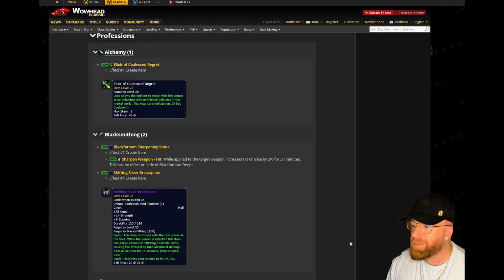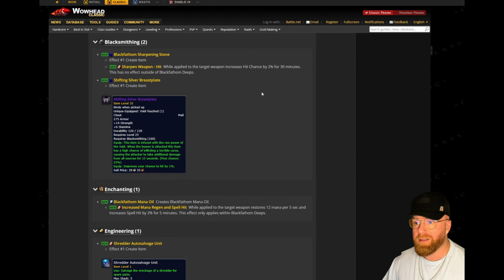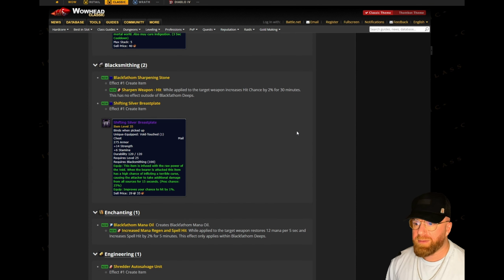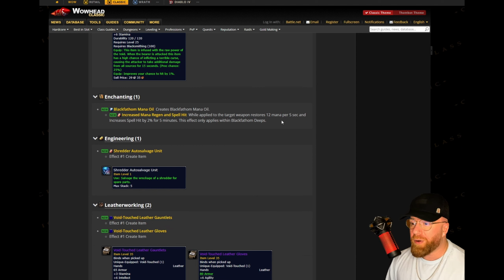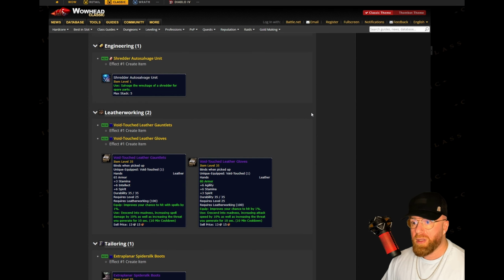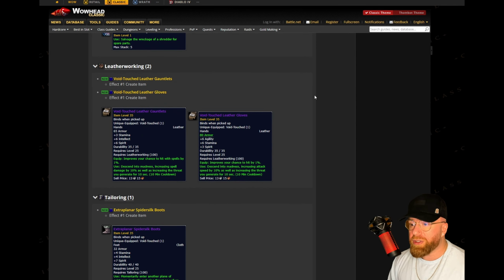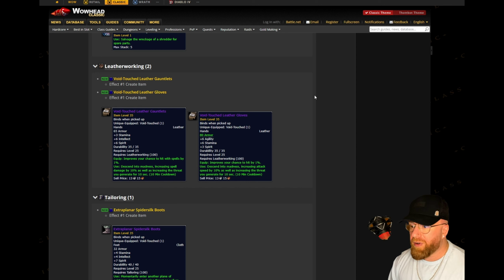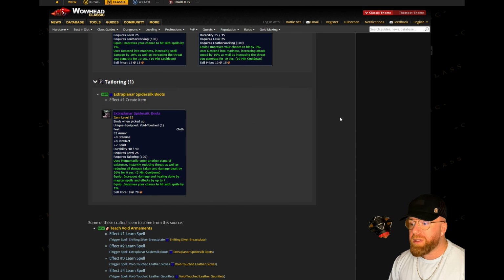HUGE New Season of Discovery Leaks - New Crafted Epics !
More Datamined INFO !